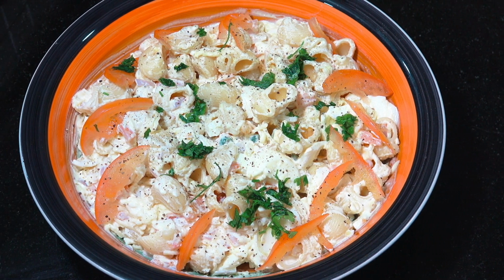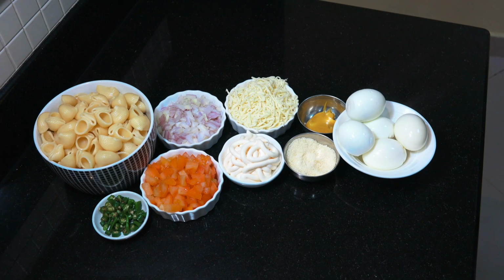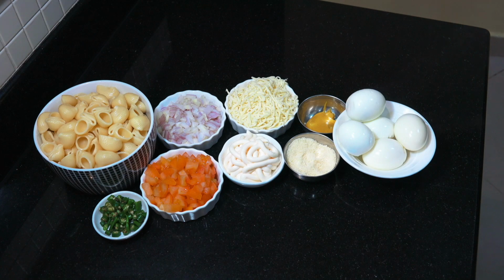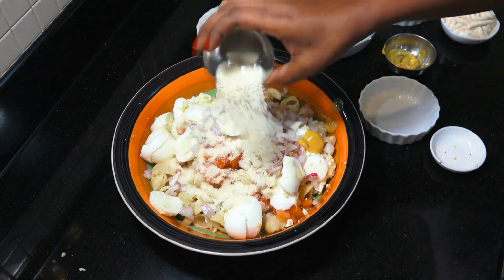Egg Pasta Salad - Easy Pasta Salad Recipe - how to to make Pasta Salad